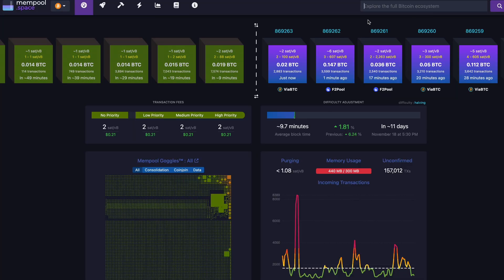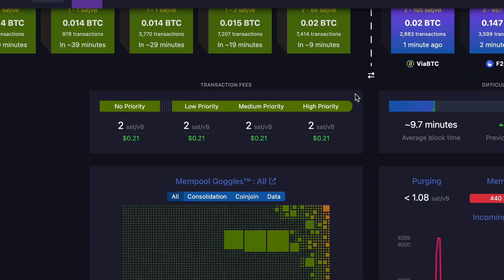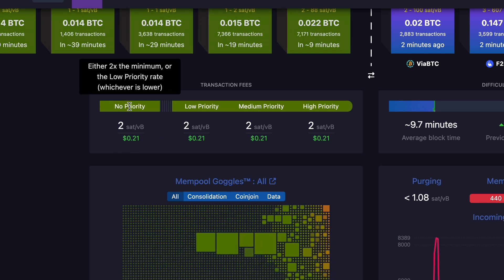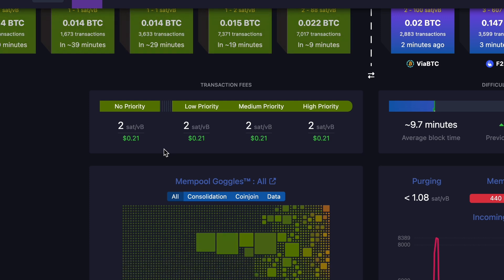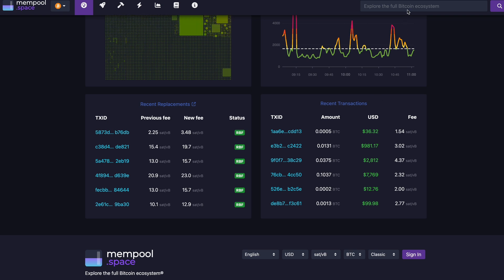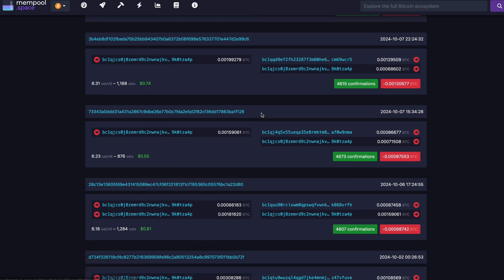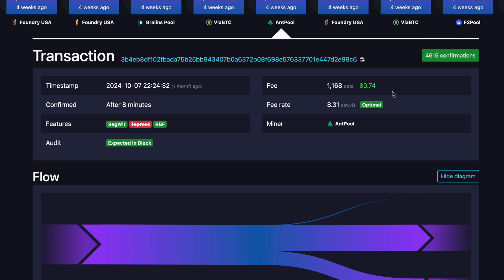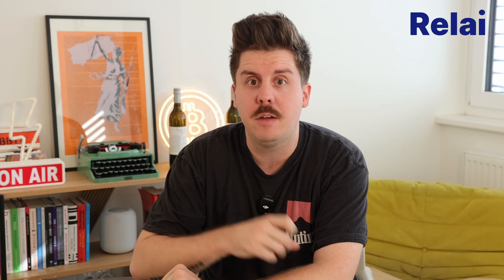What is the Bitcoin Mempool and how to use it?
Joël explains what the Bitcoin Mempool is, how to use it and what you can find besides your Bitcoin wallet address.

Relai is Europe’s easiest bitcoin investment app. The ‘Made in Switzerland’ bitcoin investment app enables anyone in Europe to invest in bitcoin within minutes. You can buy bitcoin instantly or set up a weekly/monthly savings plan for as little as 25 CHF/EUR and invest in bitcoin automatically over time.

👋 New to Relai?